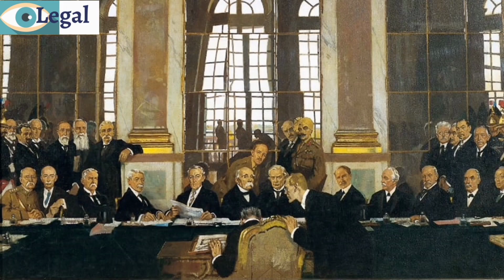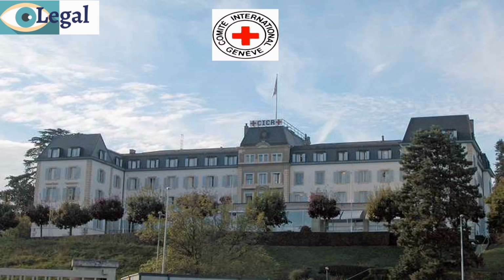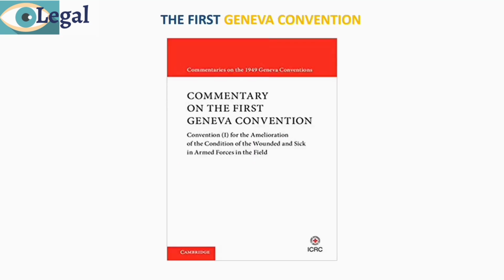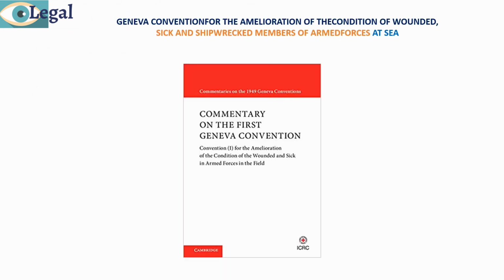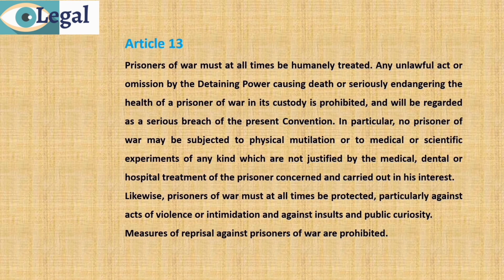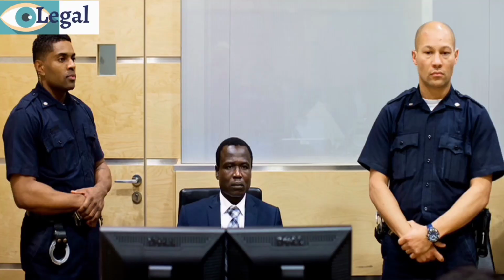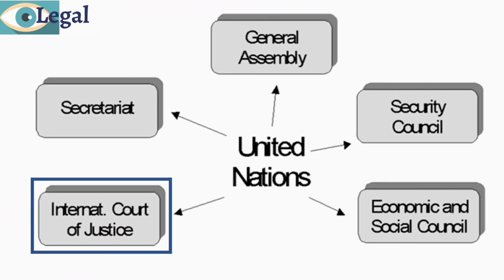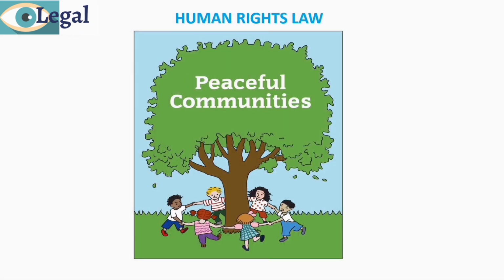The Law of War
The Law of War or International Humanitarian Law is that branch of law which governs war activities and stipulates minimum standards that must be respected during war time. This video discusses what International Humanitarian Law entails. The relevant treaties are discussed and the role of the International Criminal Court in fighting war crimes is also touched. Other courts with jurisdiction on war crimes are also mentioned.